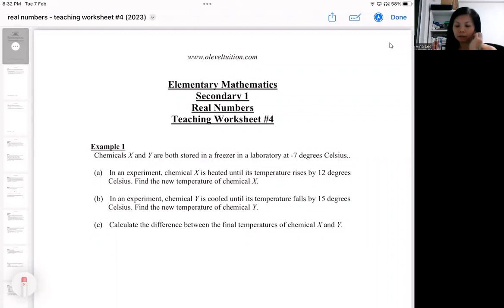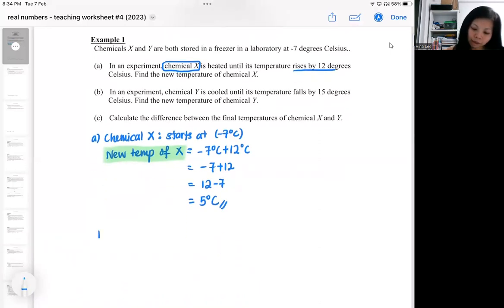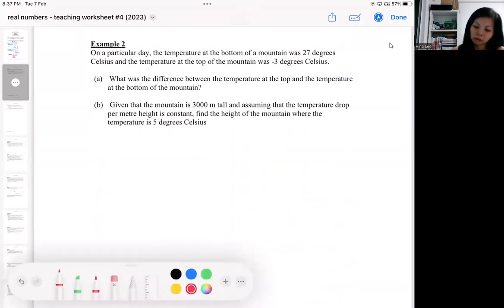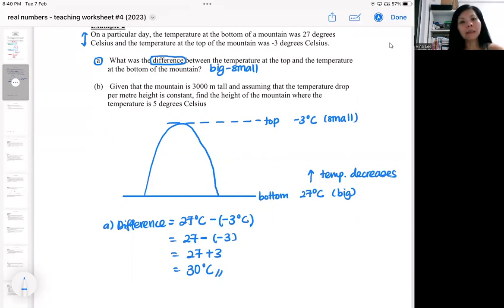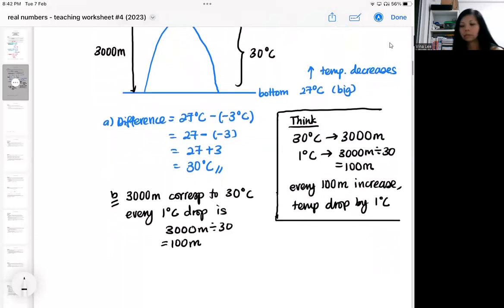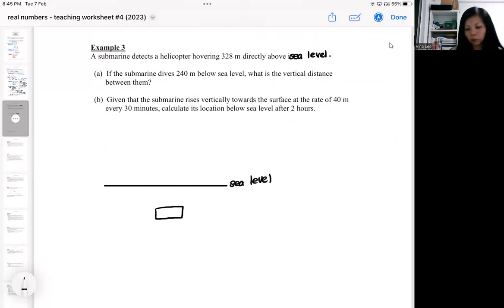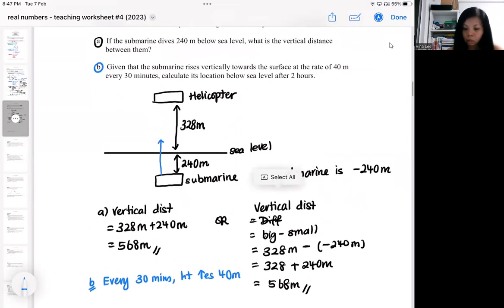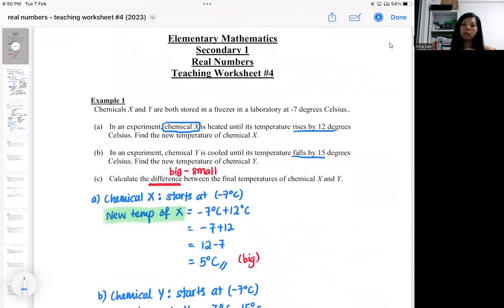real numbers tw#4 example 1 3